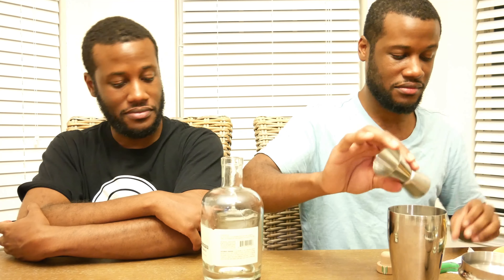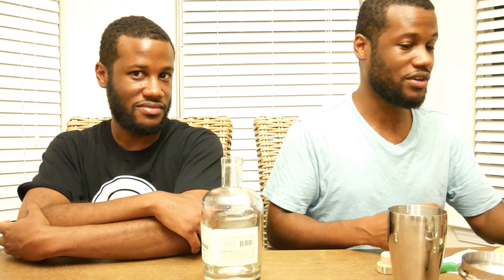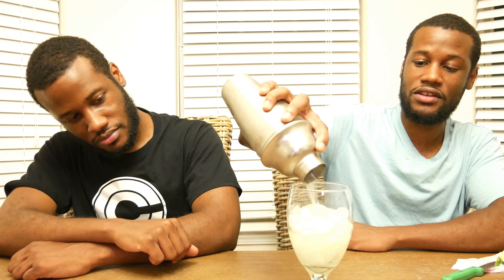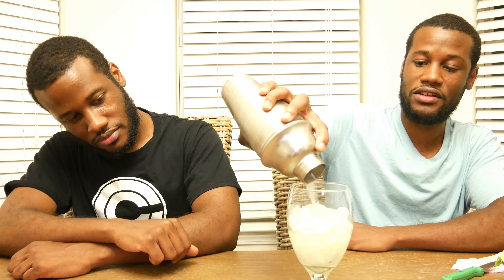Return to Chareau!! Drink Tales Episode 50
Today w revisit Chareau to see if we can further improve the Mojito!

Chareau Mojito
1.5oz Flor de Cana
.5oz Chareau
6-10 Mint Leaves

––– ARTIST CREDIT –––
► Music Credit